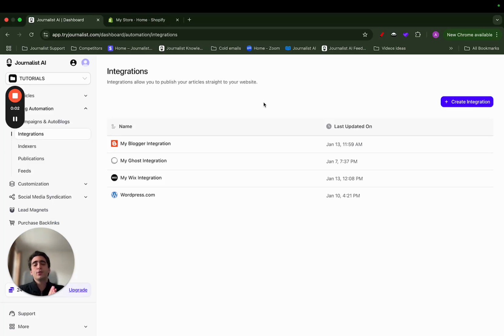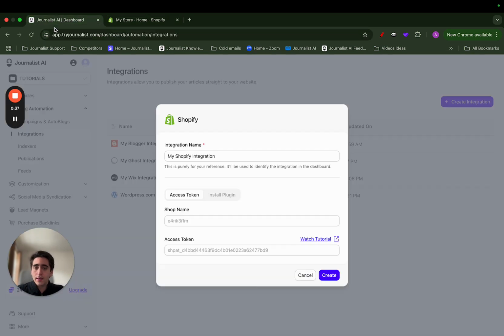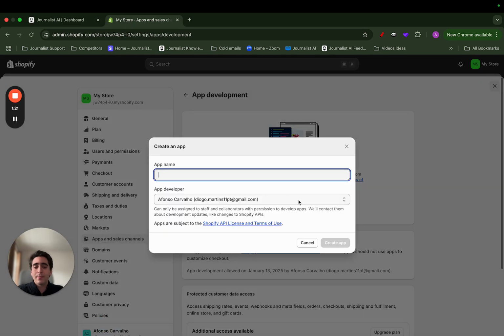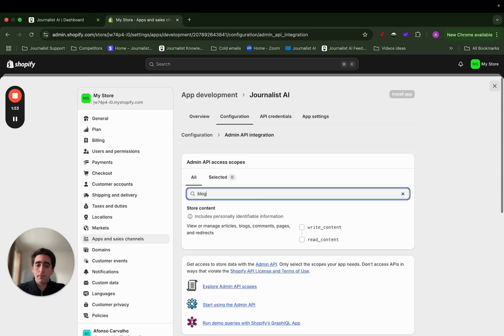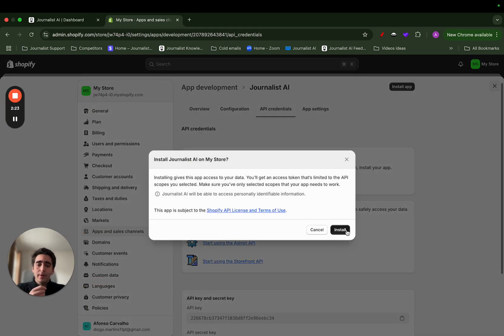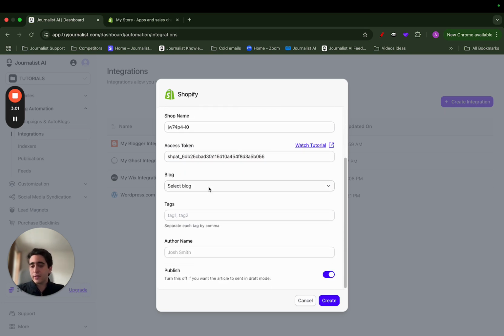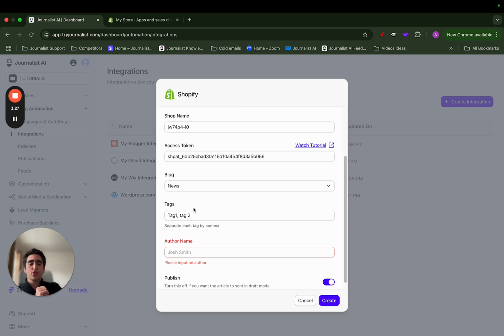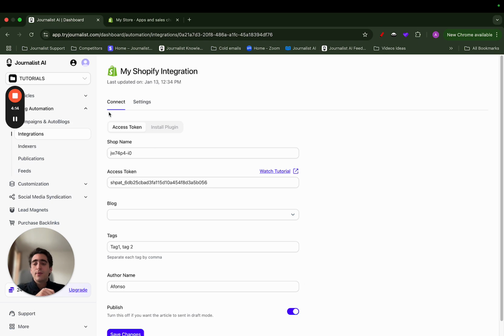Connect Shopify store with Arvow